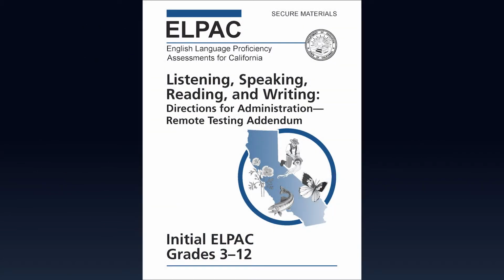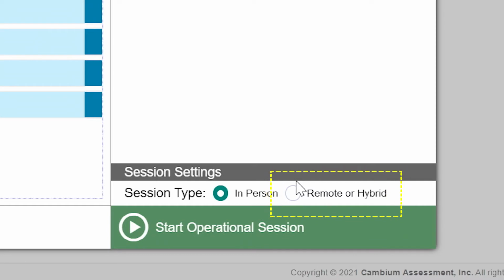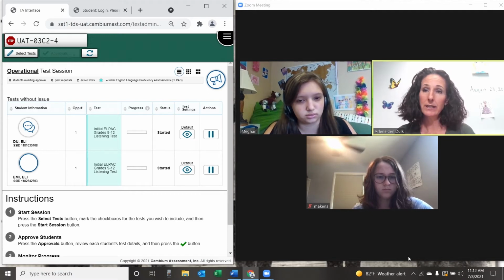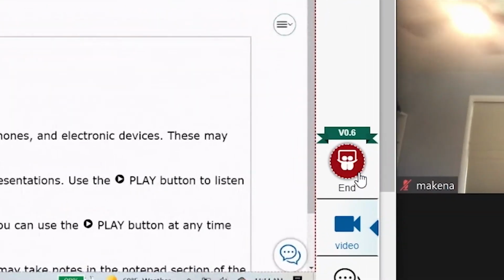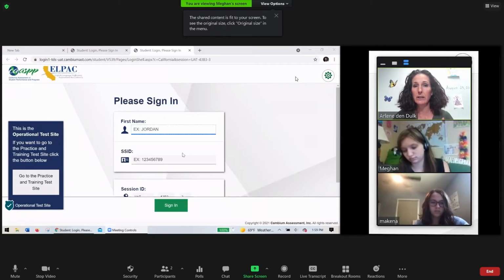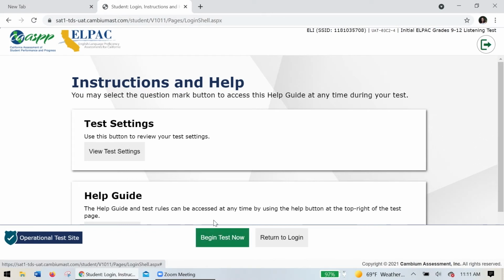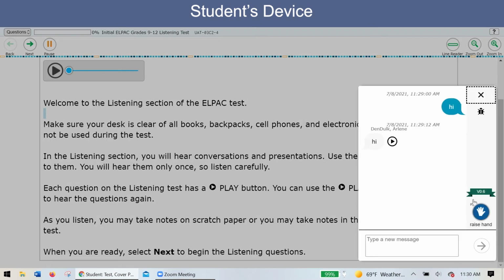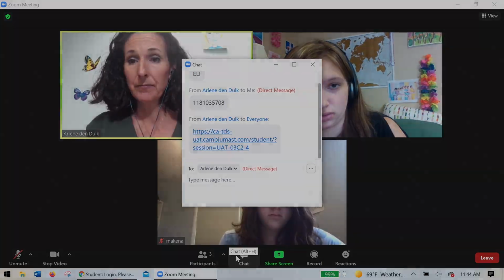Group Administration of a Remote Initial ELPAC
This video demonstrates how to administer a remote Initial English Language Proficiency Assessments for California (ELPAC) test to a small group of up to four students of grades three through twelve students. It includes examples of students logging on to the Web-based Student Testing Interface, various ways students and the test examiner can communicate during a test session, a student sharing their screen using screenshare, and a test examiner and student speaking privately in a breakout room during the test.